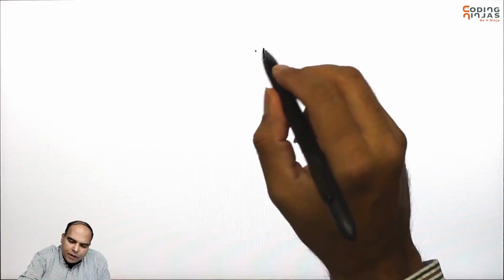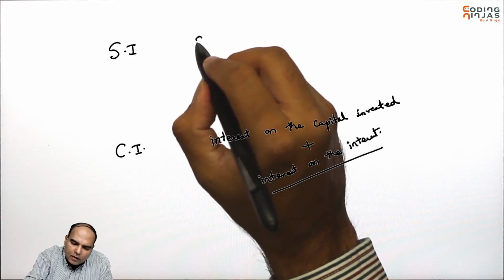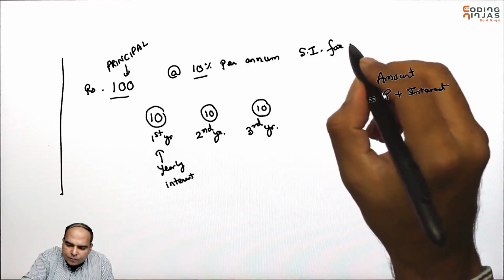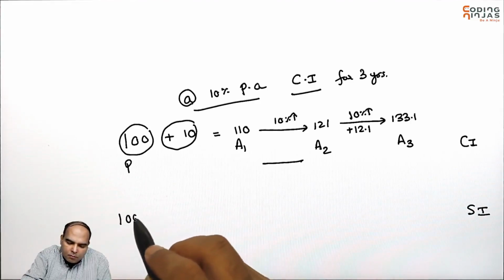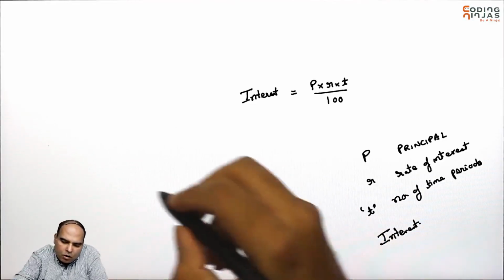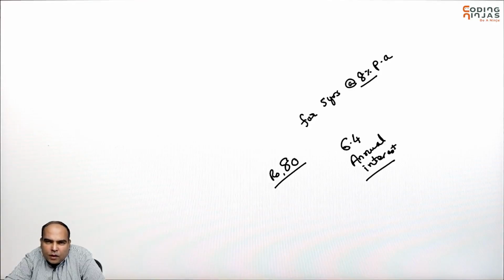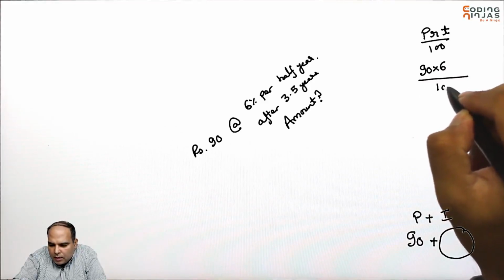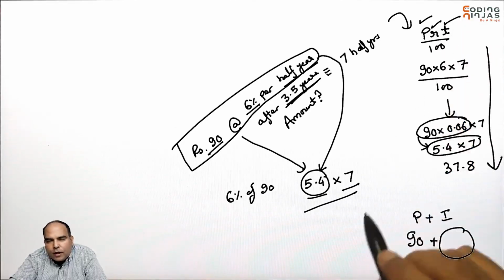10 Concept Of SI